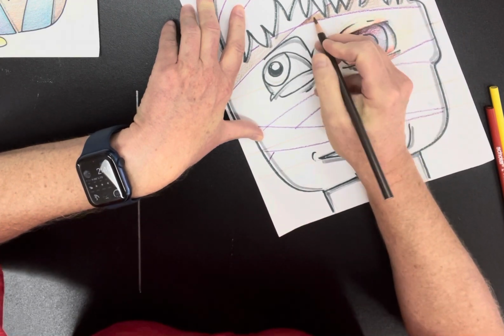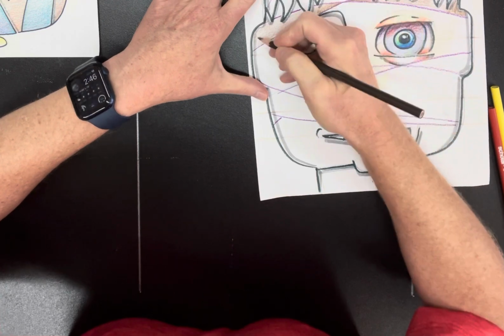Mummy Final Drawing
In this assignment, you will see the addition of four linen wrappings to the face of a mummy using lines that curve to conform to the roundness of a human face. These curving lines are called "contour" lines. Color is then placed lightly, with an emphasis on having fun with "arbitrary" colors. Practice your shading skills, as you will be using them a lot in your final drawing for "Mummy." Look for every excuse you can imagine to add both color and shading to your drawings, remembering that it is necessary to start lightly and carefully, as many of your lighter colors must be kept. This assignment is worth fifty points.